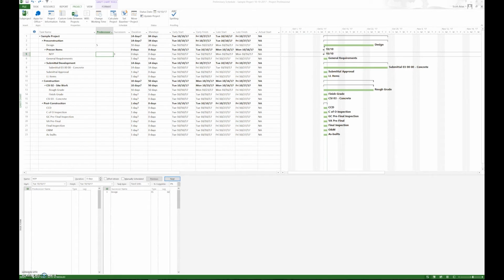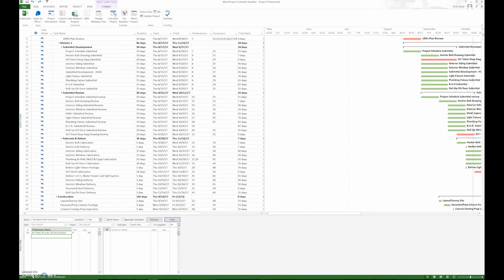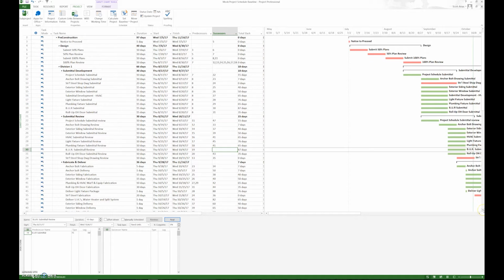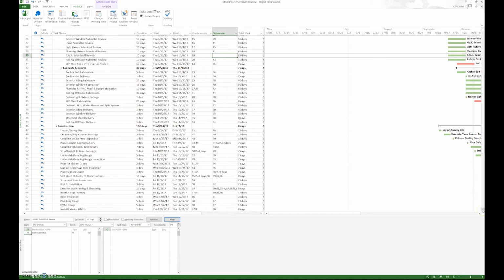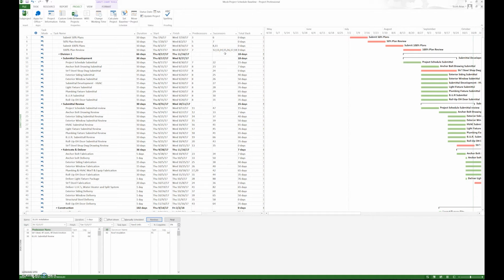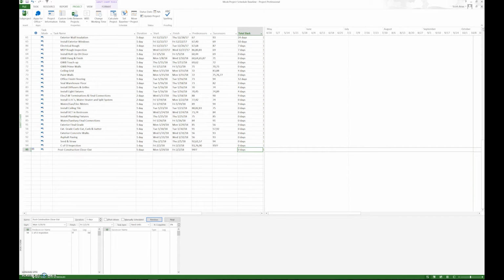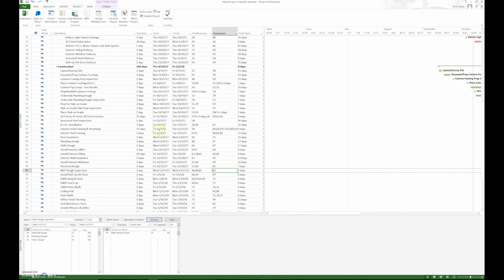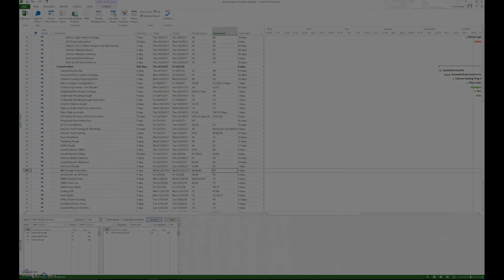Learn Microsoft Project- Episode 8: Successors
This is episode eight of the Microsoft Project tutorial! ACE Consulting's Scott Arias will provide you with detailed steps and tips to assist you in understanding and mastering Microsoft Project. for customizable training or additional services!